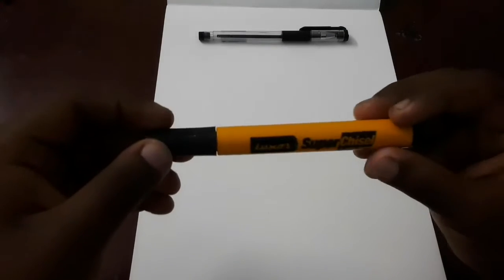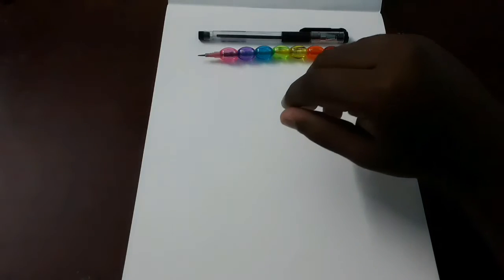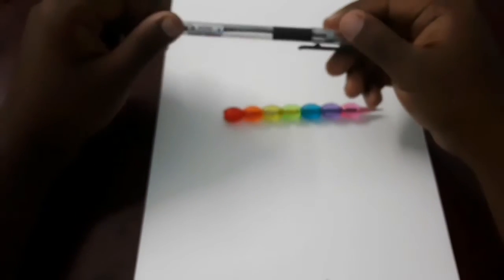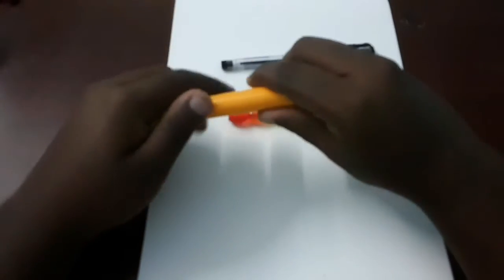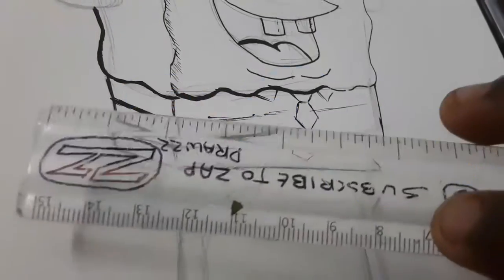The 2 marker challenge..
Hai guyz i was wandering internet and then i got this challenge called the 3 marker challenge.but seriously i didnt find it challenging.so i instead changed the 3 to 2.
The 2 marker challenge...watch it till the end.

This week shoot is over.and im sorry i was unable to post my video on friday since i was busy.

From next week on ill be adding 2 videos.weekly.

My social

Cya guyz on monday...😋😁😀